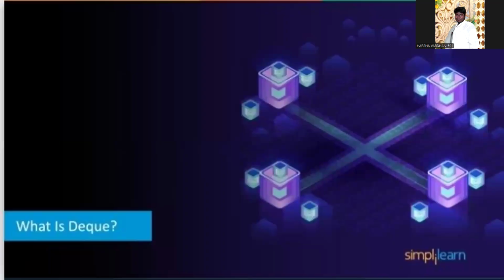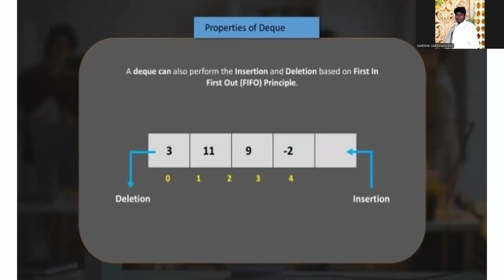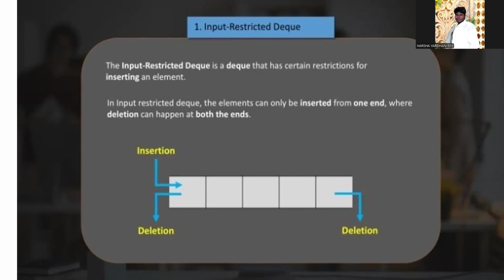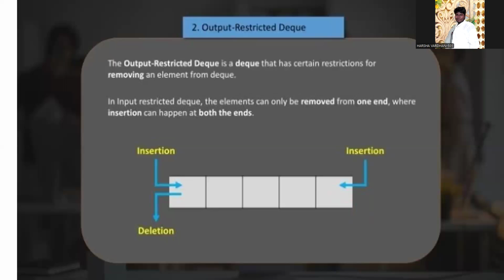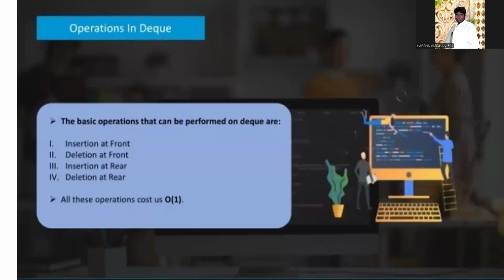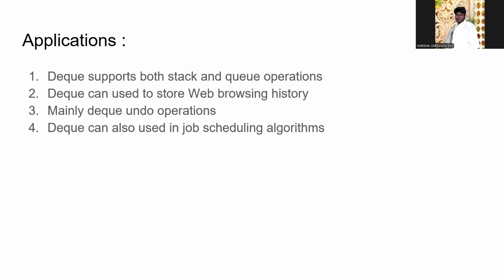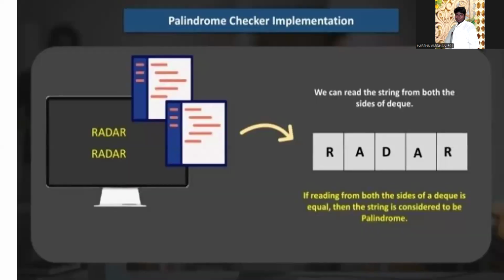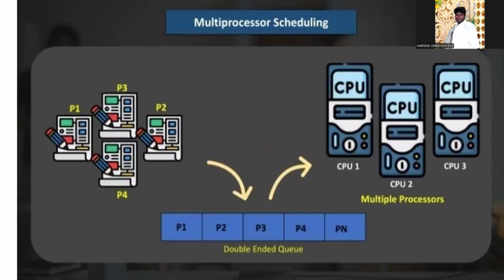operations and applications of deque